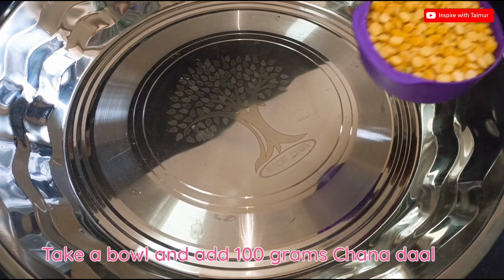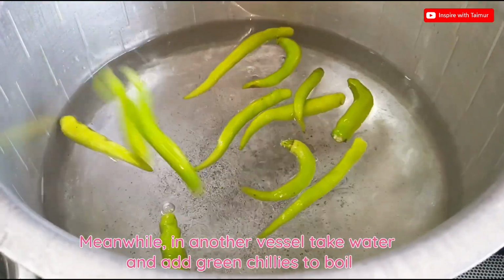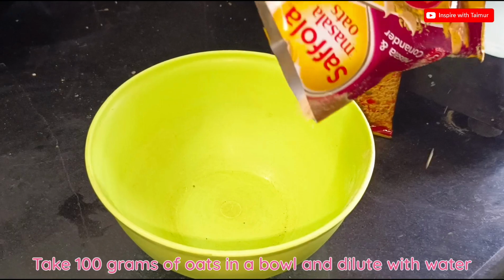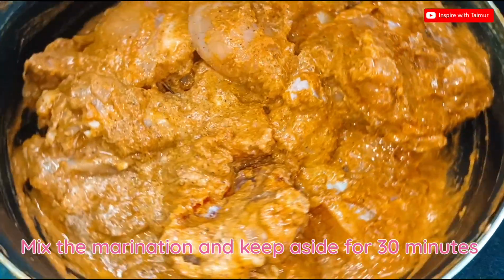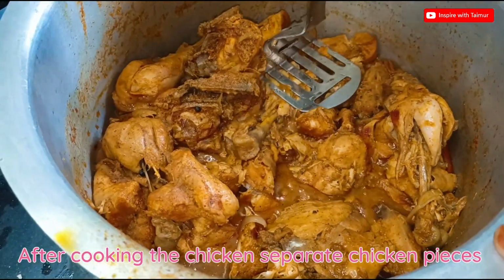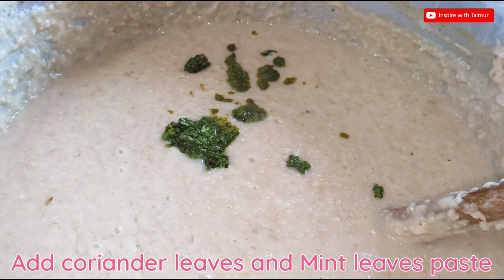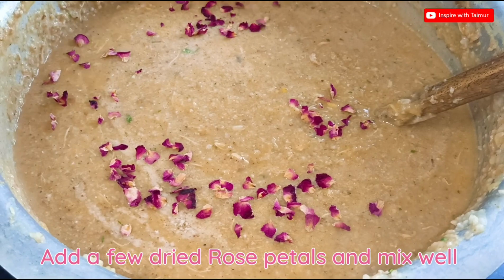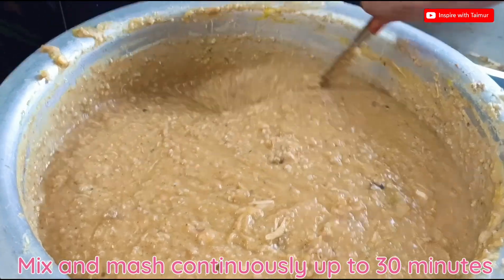Hyderabadi Pista House Haleem Recipe| Chicken Daleem || 5k views